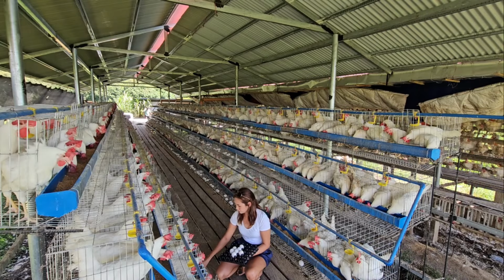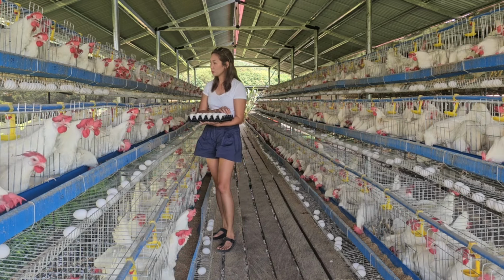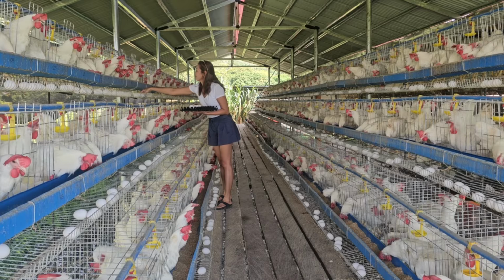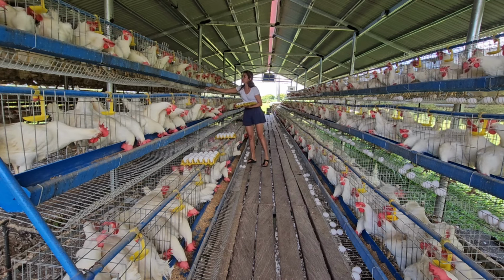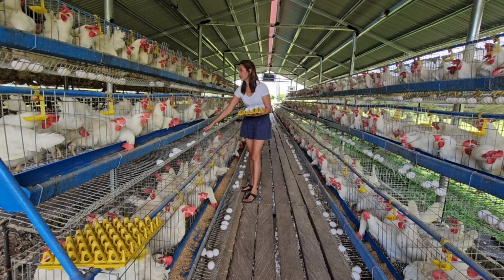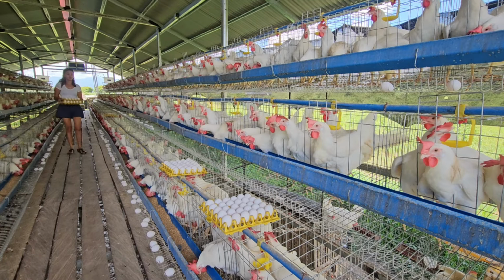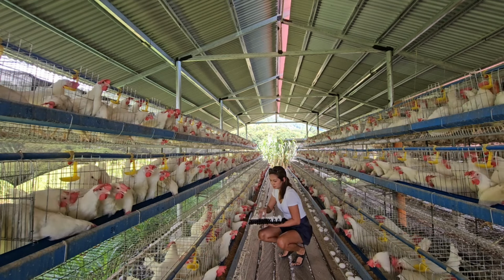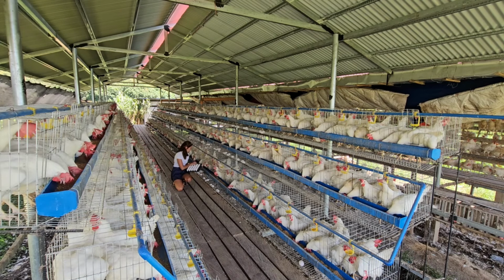WEEK 26 Farm Update 95Percent Production 😃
Welcome to the Vlog
Hi, I'm Piapie—a former Flight Attendant and ex-OFW who spent over a decade flying and 12 years living abroad.  I finally made one of the biggest decisions of my life: Quit my job and walked away from the skies to rediscover what it means to live with purpose.

This vlog is more than just a life update—it's a raw, honest look at coping with change, embracing uncertainty, and choosing growth over comfort. Many people stay in the same job for years, only to realize too late that their dreams were calling all along. I’m here to share what it’s like to finally listen.

Through this new chapter, I’ve been blessed to pursue my dreams while also reaching my financial goals. While not everyone understands the journey of a flight attendant, I hope this gives you a deeper perspective on life, transitions, and finding your own path.